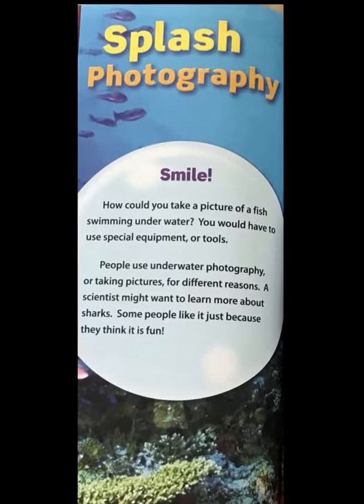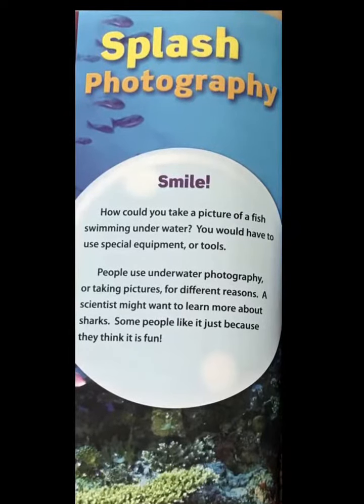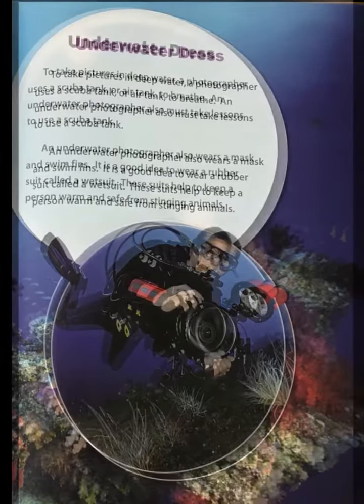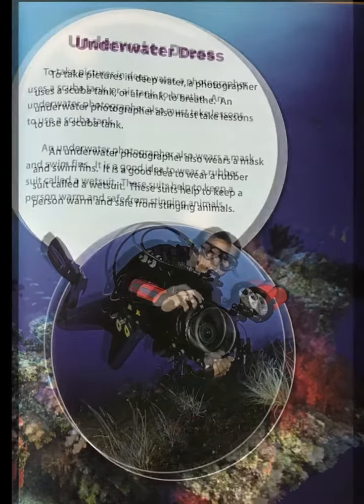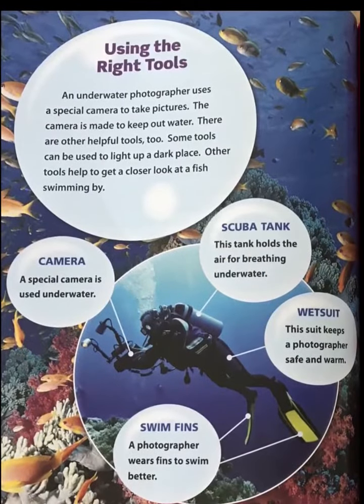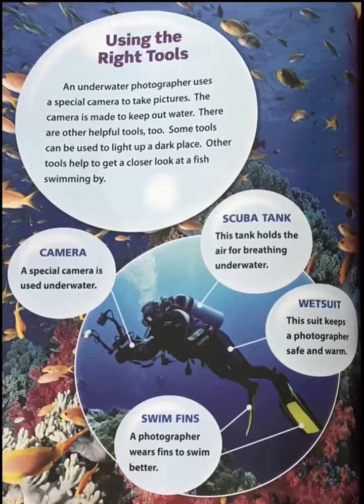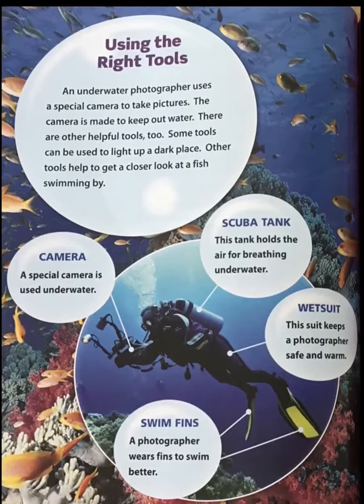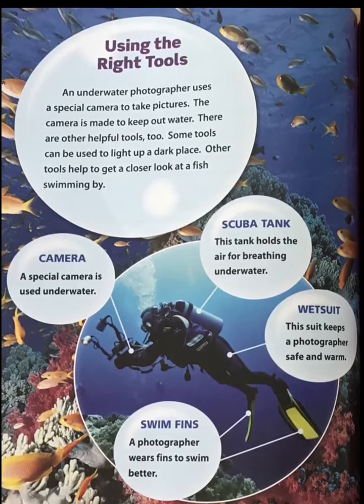Splash Photography 💦 - Journeys Listen to Reading 2nd grade